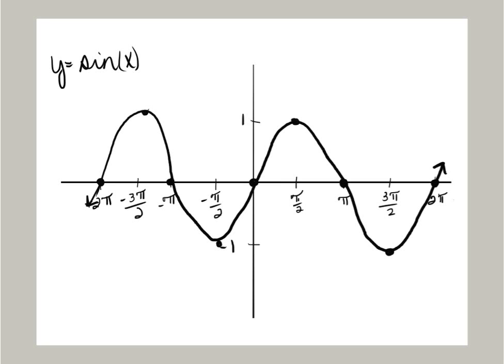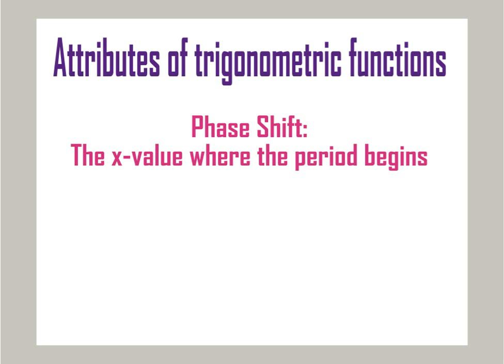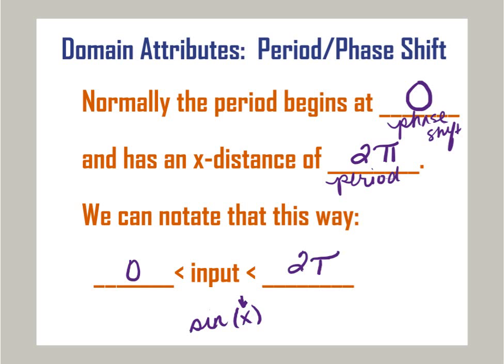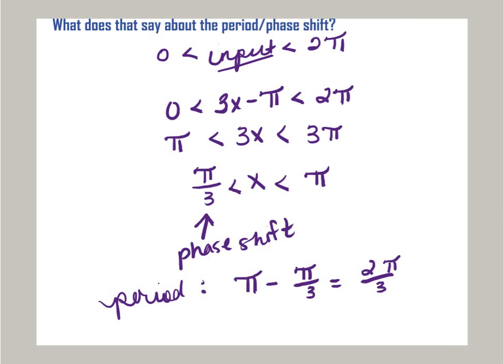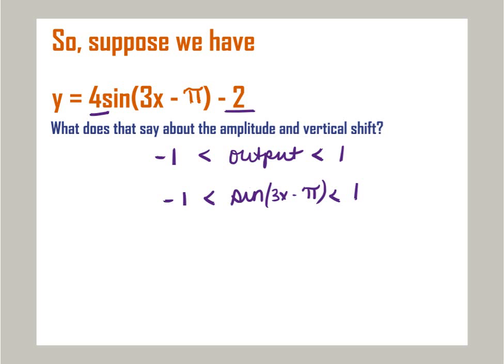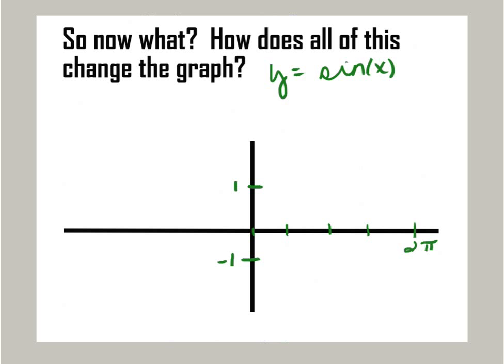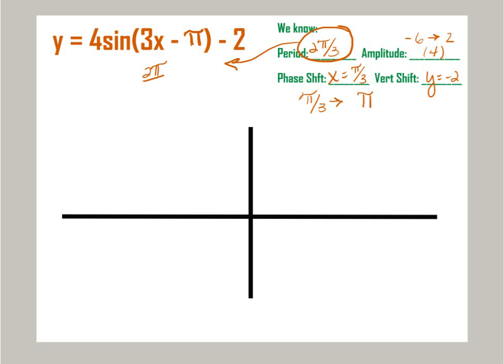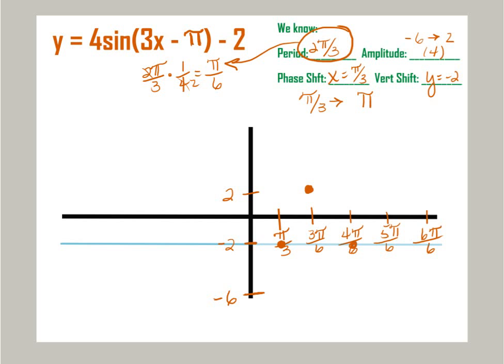Graphing Trig Functions - Transformations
Melody expands on the parent functions to graph trigonometric transformations